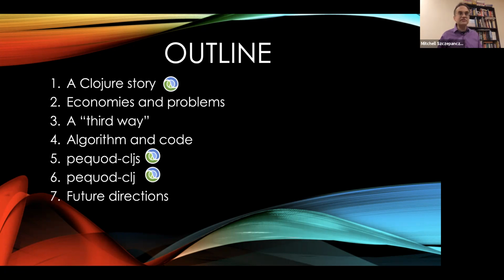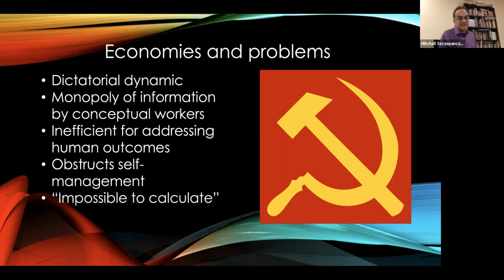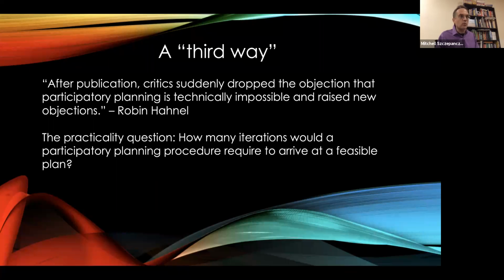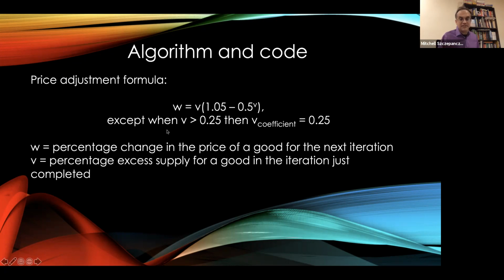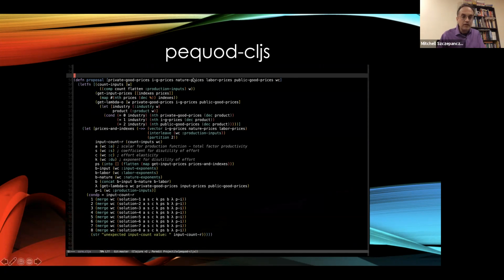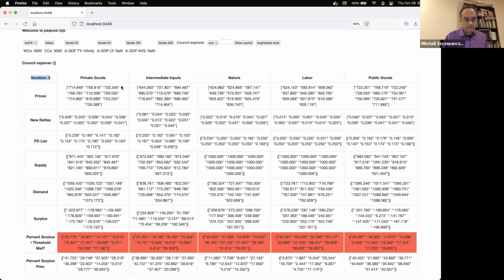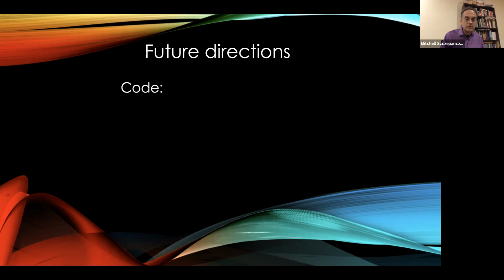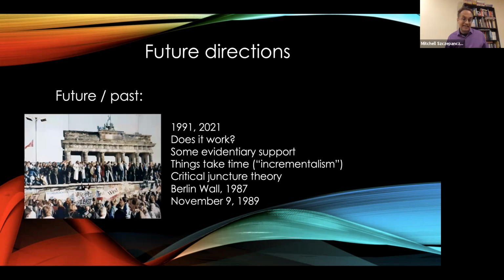Epic Talk: Researching "third way" democratically-run economies with Clojure(Script)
For most of the twentieth century, the main models of organizing an economy were markets (“capitalism”) or state-run command planning (“socialism” / “communism”). But since 1991, there has emerged research into a “third way” of organizing an economy, described with the term “democratic planning”.

This slideshow presentation was given online for the Chicago Clojure Meetup on October 28, 2021, and based on work in the new book “Democratic Economic Planning” by Robin Hahnel (Routledge, 2021) by software engineer (and “Democratic Economic Planning” contributor) Mitchell Szczepanczyk.  Mitchell demonstrates research on the feasibility of one model of democratic planning, with Clojure-and-ClojureScript-powered computerized simulations of an economy.

To explain the full context of this research, Mitchell will ask viewers to join him on a whirlwind tour on a variety of topics — including economics, 20th century history, the history of ideas, different computer programming languages, and mathematics, in addition to Clojure and ClojureScript.